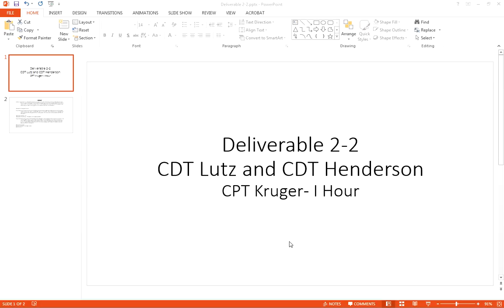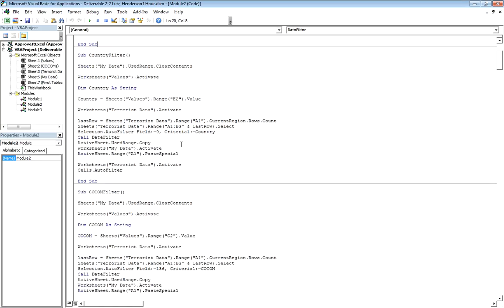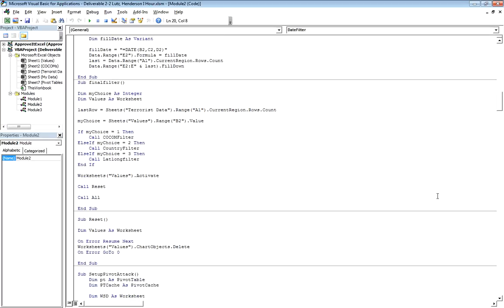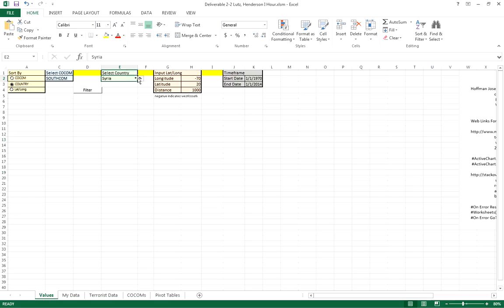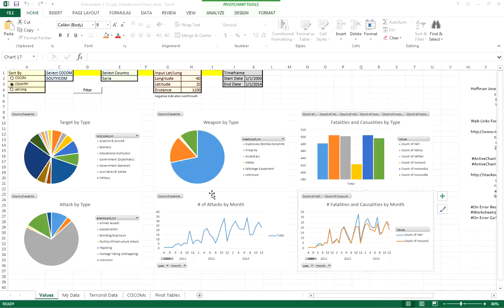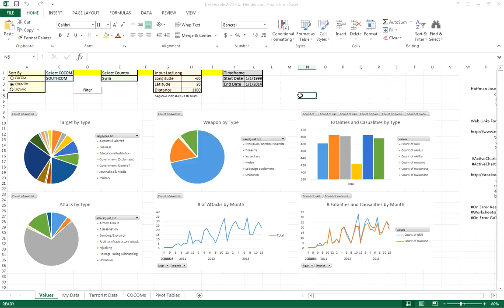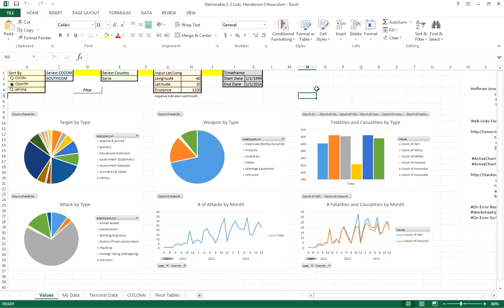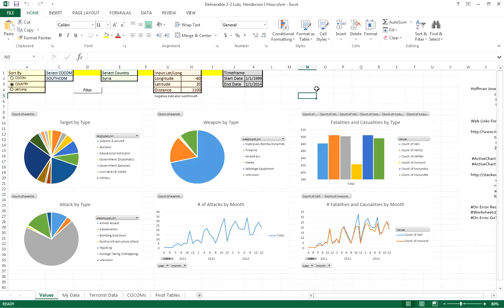Deliverable 2-2 CDT Lutz, CDT Henderson CPT Kruger I Hour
Deliverable 2-2 Presentation